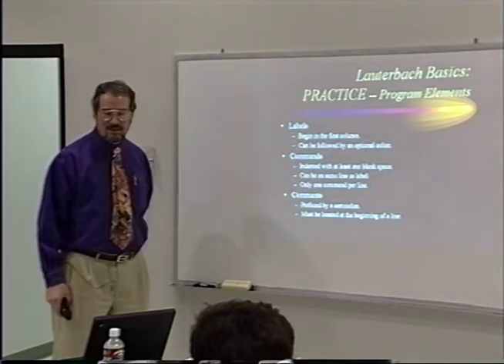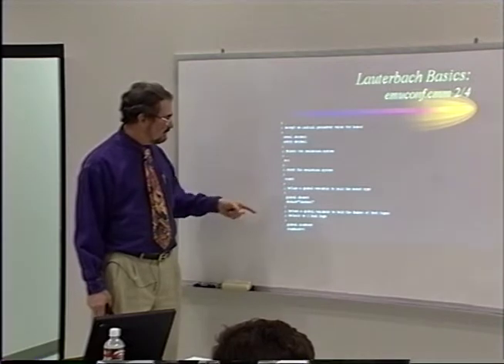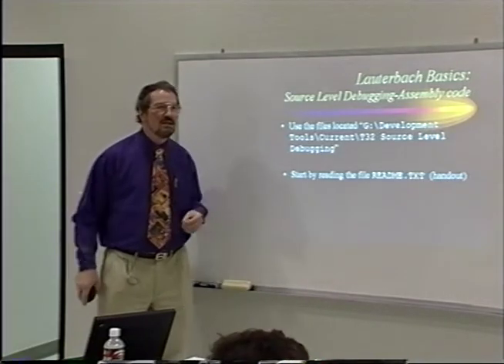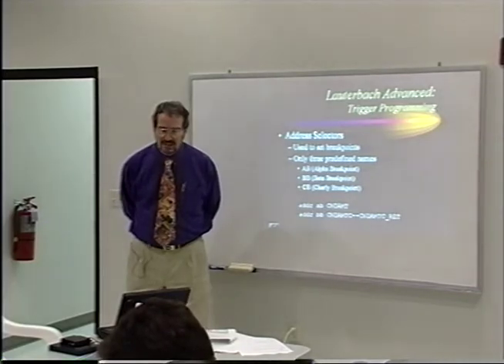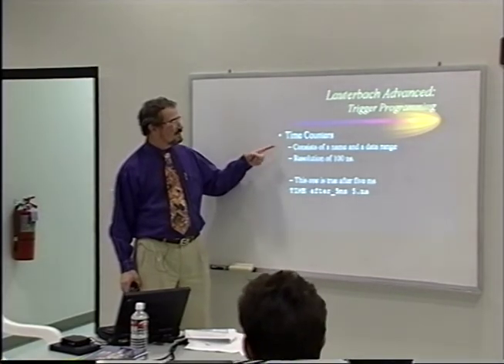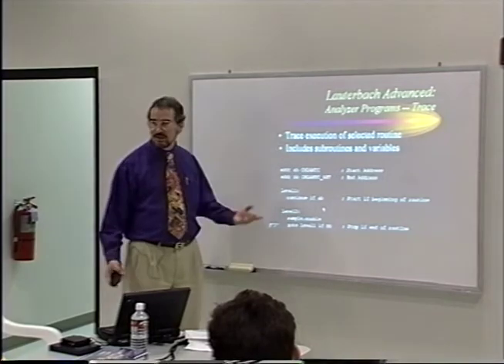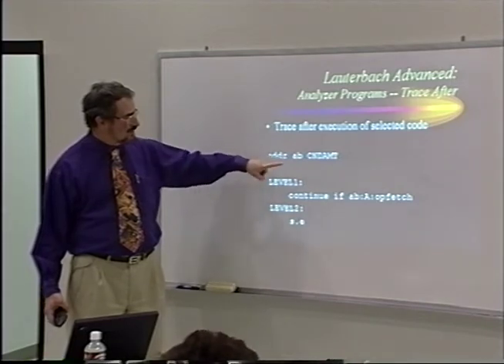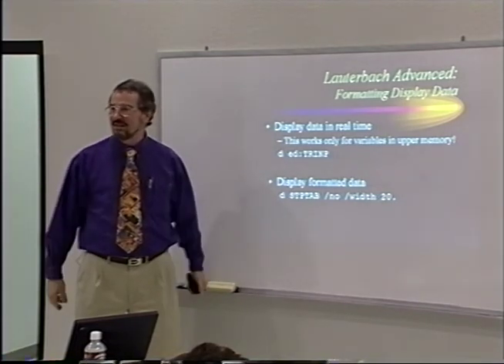Lauterbach Trace 32 Training, Dennis Sullivan, 12-09-1999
Internal training video showing advanced usage of the Lauterbach Trace32 on the T7 and ICE based terminals.